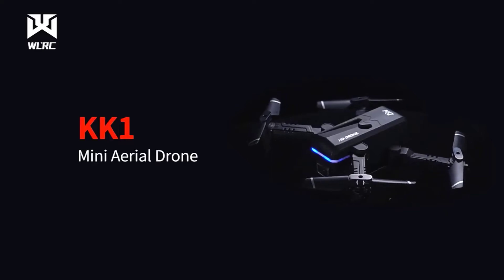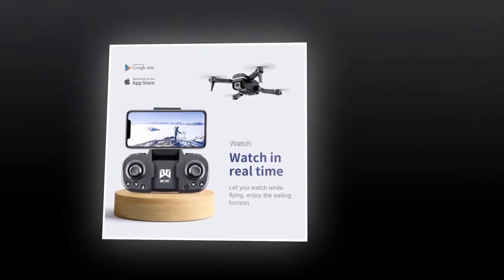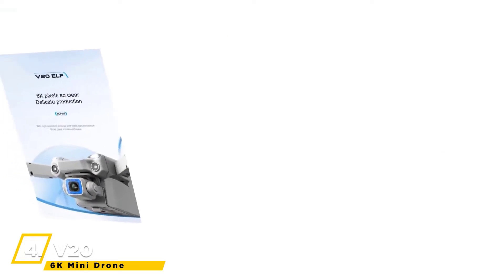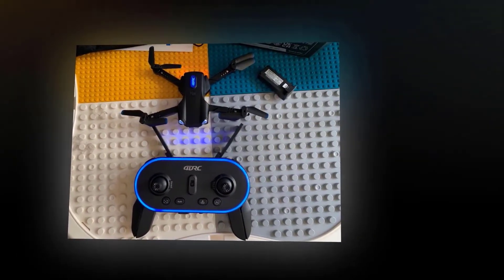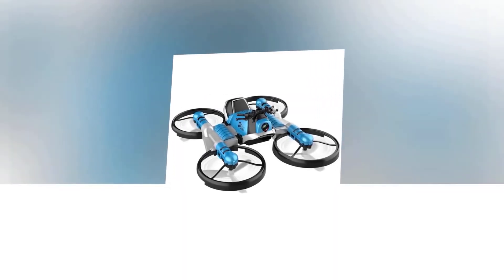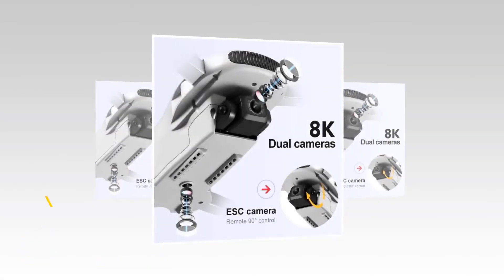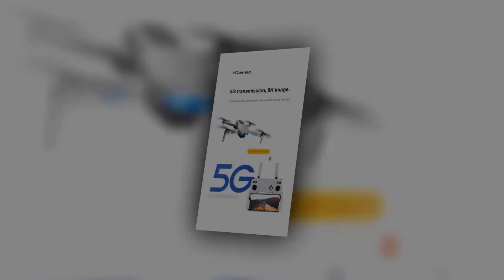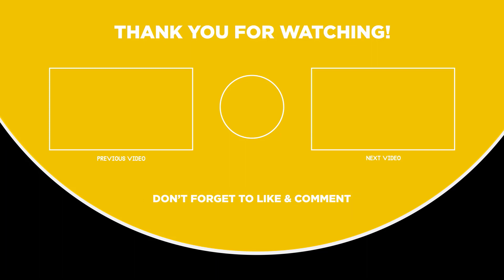5 Best Budget Drone In 2022 - Best Drone Under $100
There is a lot of products on the market. In this video, I selected the 5 best drone under $100. So I think, This Video helps you to find the 5 best drone . I made this list based on the high percentage of sales, review, and cheapest price. I discussed all the important things about these Drones.

1► LSRC, Deer 3 maxDrone.

2►   ZLL, SG107 4kMini Drone.

3► SYWRJ, 720P Land and Air Mode Mini Drone.

4► V20, 6K New Mini Drone.

5► WLRC,  kk1 4k  mini drone.